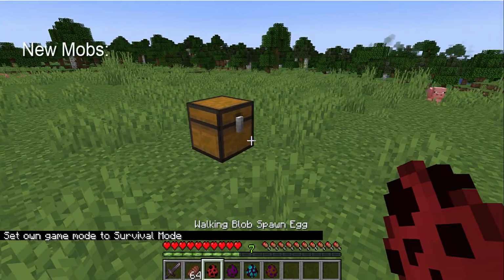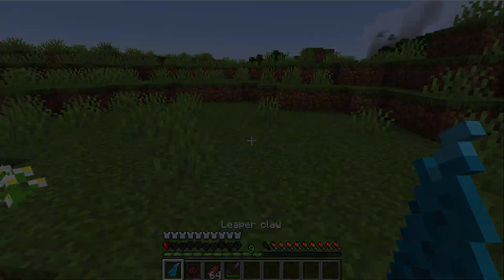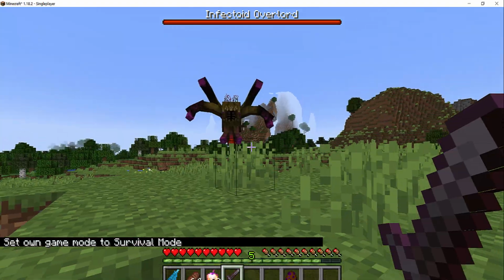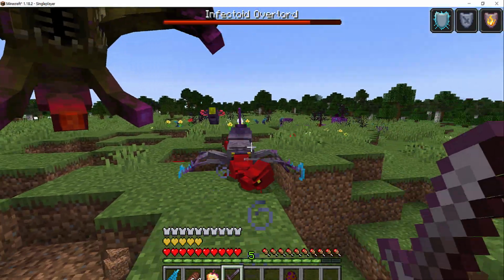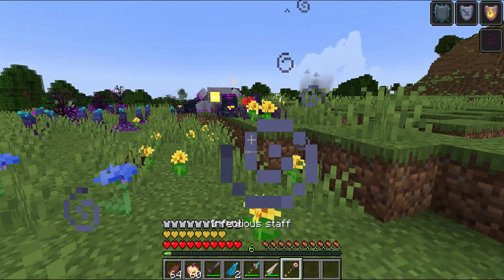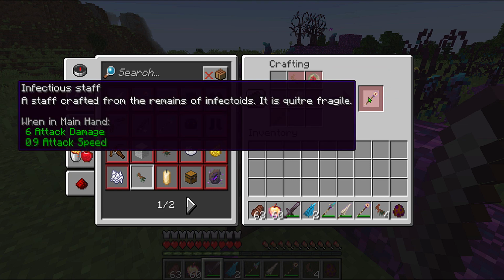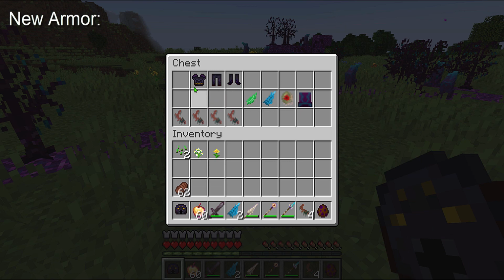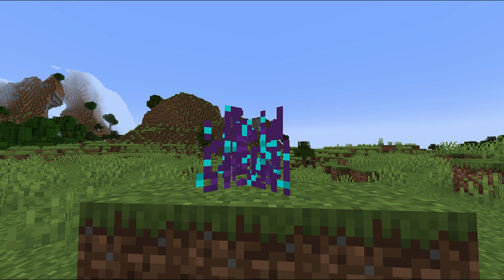Infectum Update 1.3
More mobs and some extra features added!
0:01 Intro
0:09 Walking Blob
0:39 Hiver
1:10 Leaper
1:48 Overlord
3:00 Weapons
4:02 Recipes
5:24 Armor
5:53 New Features